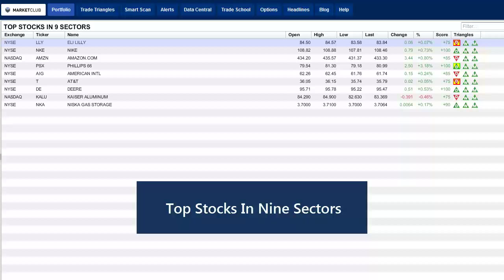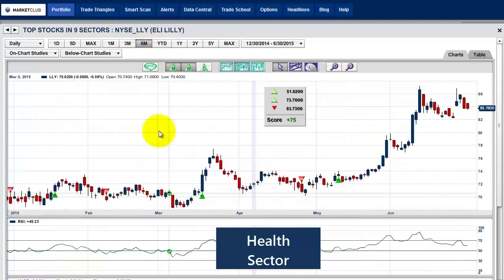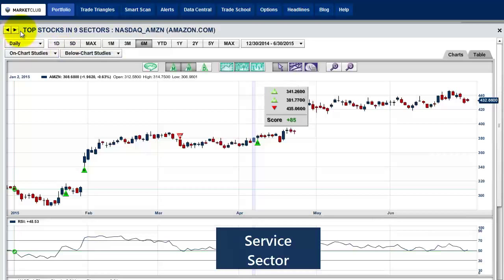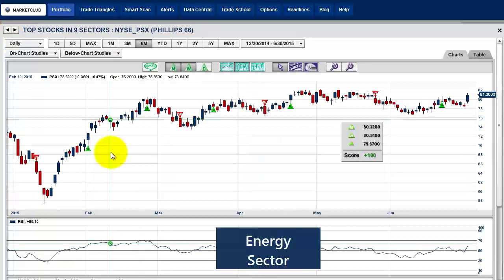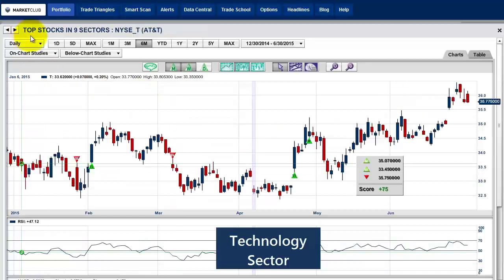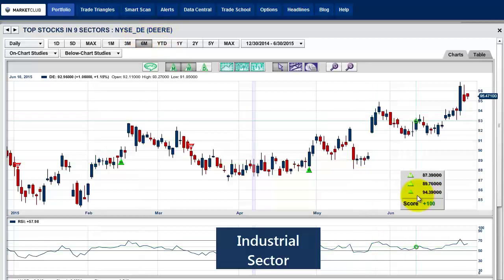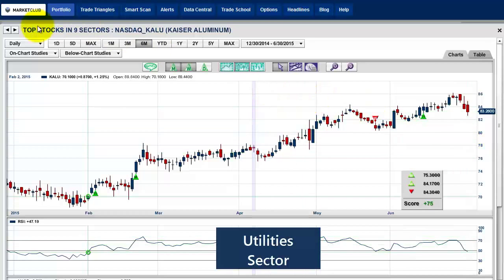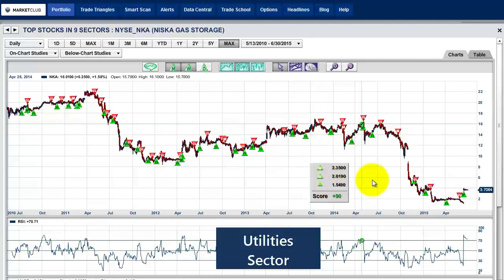Nine Sector Stocks You Won't Want To Miss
Today I'm going to be looking at nine major sectors and finding the strongest stocks in each sector. I will be using the Trade Triangle technology to determine which stock is the strongest in each sector.

Here are the stocks I will be looking at today:

Health - Eli Lilly and Company (NYSE:LLY)
Consumer - Nike Inc. (NYSE:NKE)
Service - Amazon.com Inc. (NASDAQ:AMZN)
Energy - Phillips 66 (NYSE:PSX)
Financial - American International Group Inc. (NYSE:AIG)
Technology - AT&T Inc. (NYSE:T)
Industrial - Deere & Company (NYSE:DE)
Materials - Kaiser Aluminum Corporation (NASDAQ:KALU)
Utilities - Niska Gas Storage Partners LLC (NYSE:NKA)

In today's video, I will be analyzing each of the stocks above and seeing whether they are a buy based on yesterday's market correction.